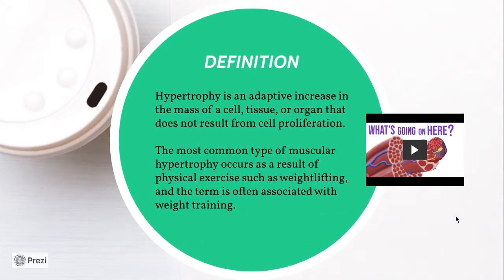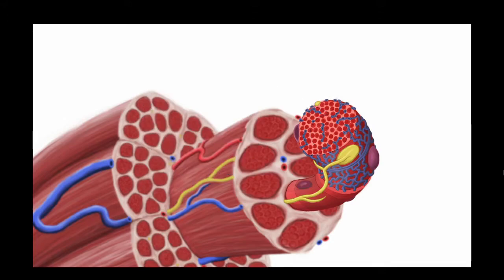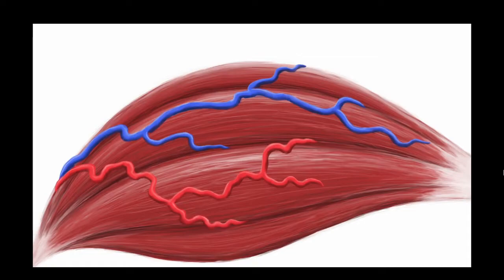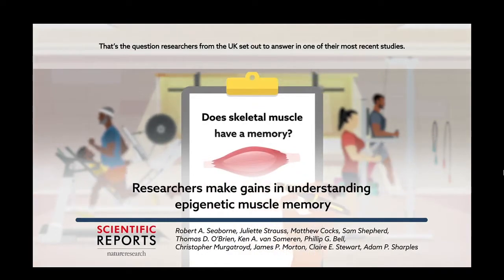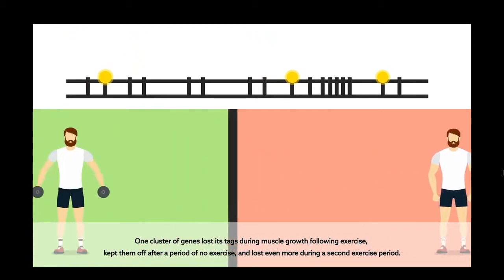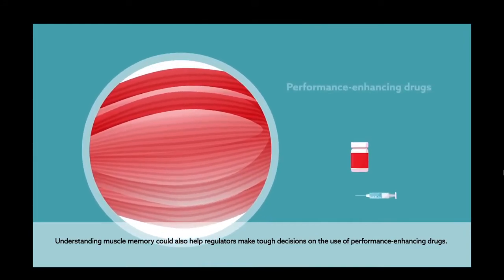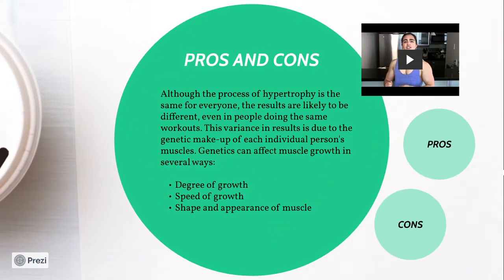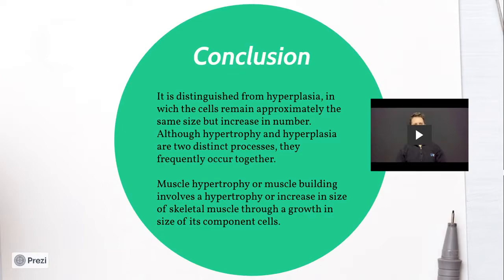Braking Bad Hypertrophy - Oscar Zambrano